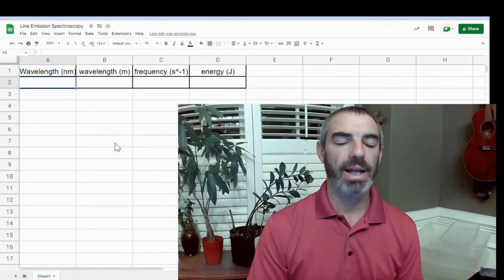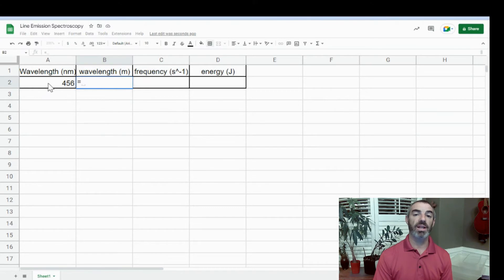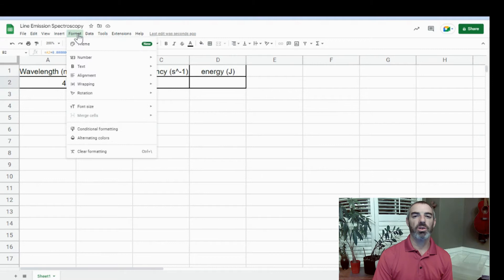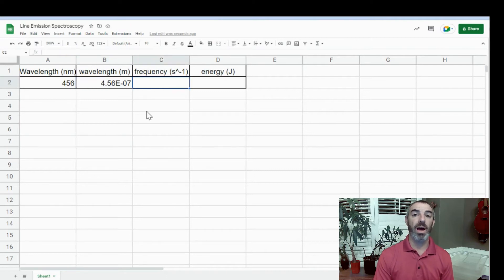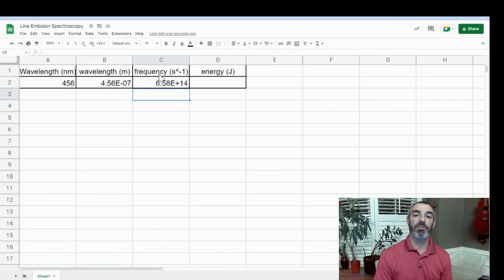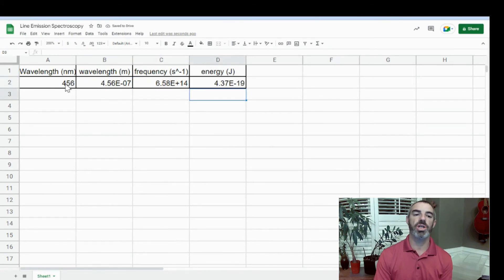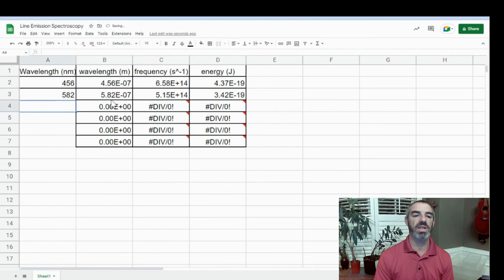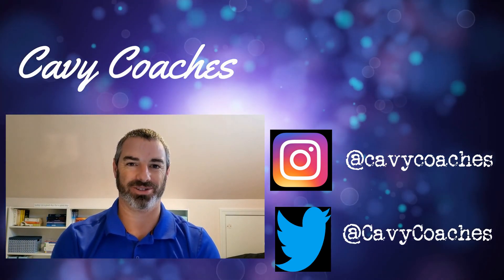Line Emission Spectroscopy Analysis Google Sheets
In this video, I show students how to convert wavelength from nm to meters, then calculate frequency and energy for the Line Emission Spectroscopy lab done in an honors chemistry course.